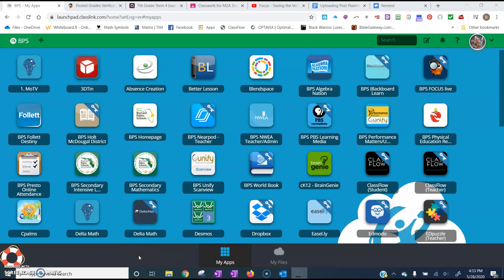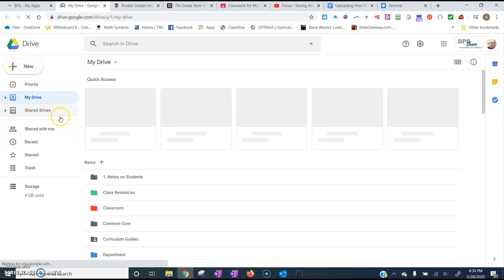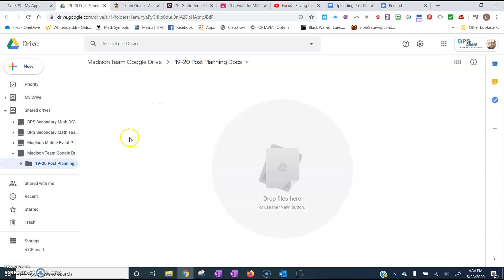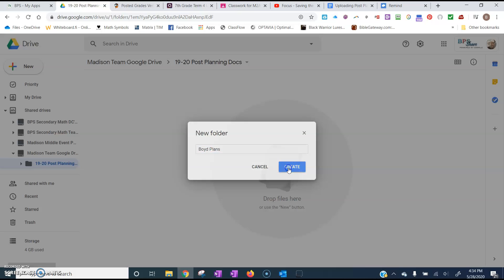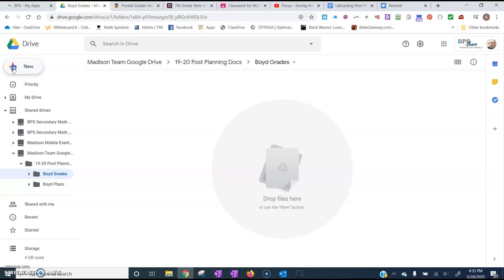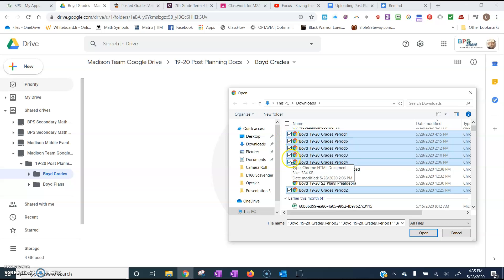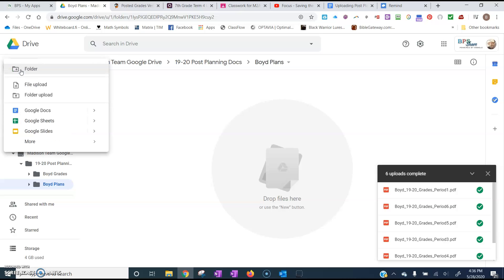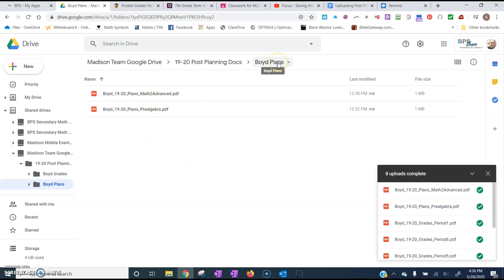Post Planning Docs Upload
In this video, I demonstrate how to upload lesson plans and grade reports to the team shared drive.